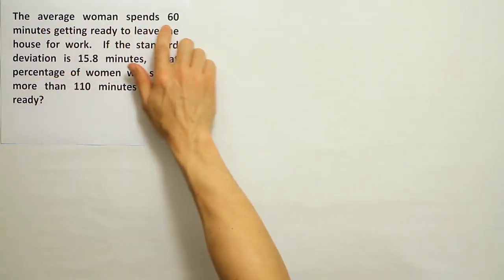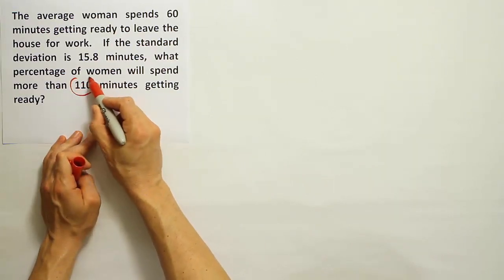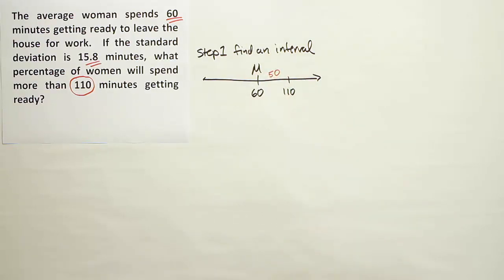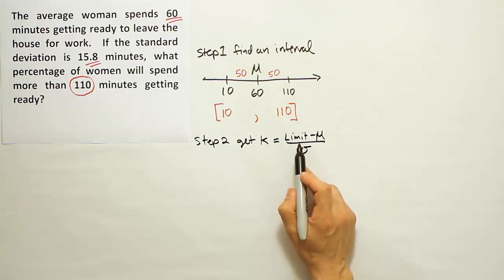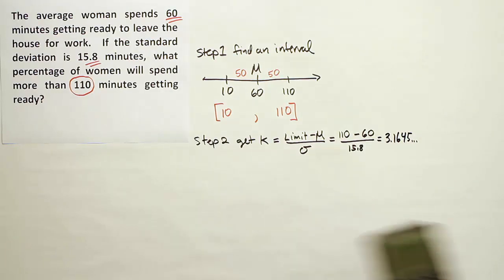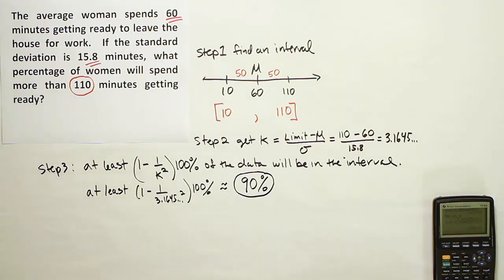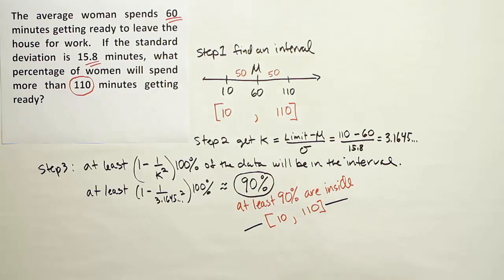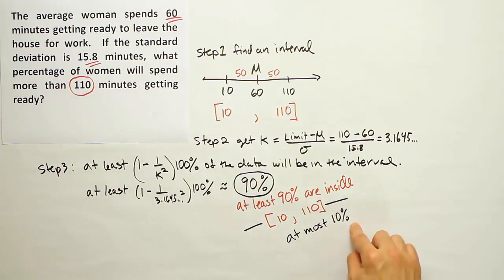Chebyshev's Theorem, the "at most" Case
Chebyshev's theorem is a very useful tool for finding a lower bound for the percent of data within a given interval. In this video, we use the results of the theorem to infer an upper bound for the percent of data outside an interval. This is one of the most challenging types of problems covered early on in an Intro to Statistics course.